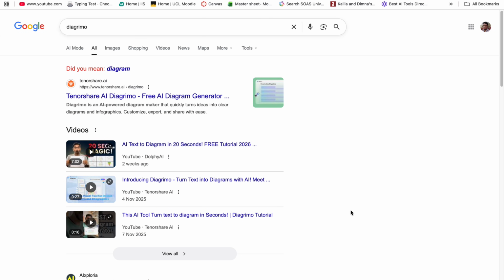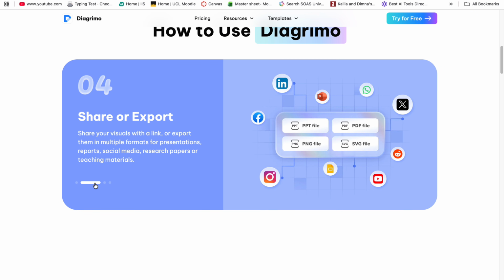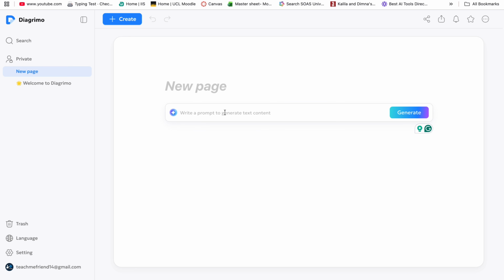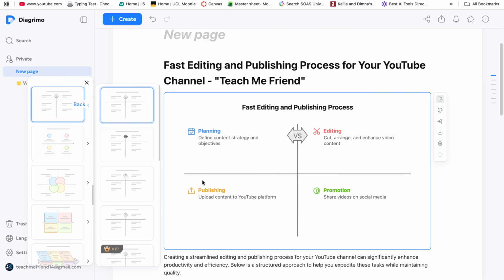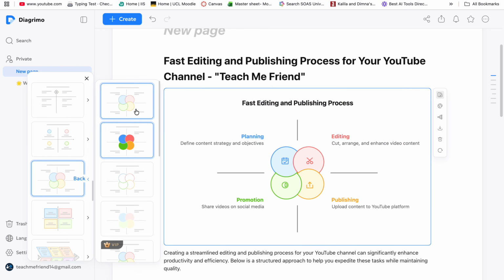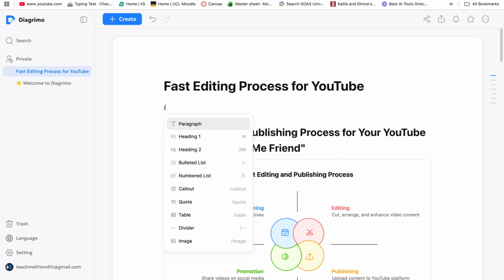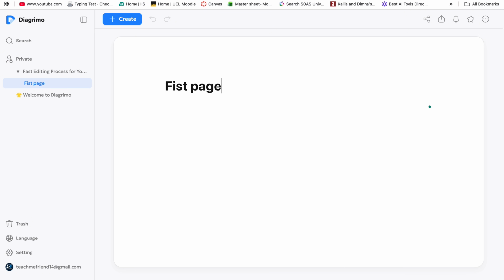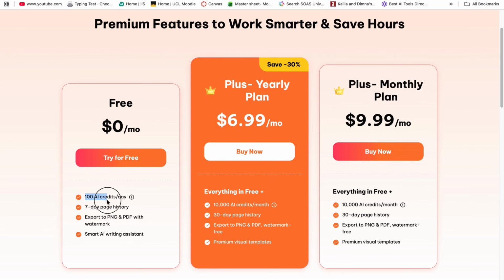Free AI Diagram Maker in 2026 | Full Diagrimo Tutorial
In this video, I show you a full Diagrimo tutorial and explain how to turn text into clear, professional diagrams using AI. Diagrimo is Tenorshare’s AI-powered diagram maker that helps you create flowcharts, timelines, infographics, fishbone diagrams, pyramid diagrams, and more, all with 100 free credits every day.
You’ll learn how to use Diagrimo’s AI assistant (powered by the latest ChatGPT model) to brainstorm ideas, generate structured content, and instantly convert it into visuals. I’ll walk you through choosing templates, customizing styles, editing nodes, changing fonts and colors, collaborating in real time, and exporting diagrams for presentations, reports, research papers, social media, and projects.
This tutorial covers Diagrimo’s free and paid plans, daily credit system, watermark limits, version history, and premium features—so you can decide if it’s the best free AI diagram tool for your workflow. If you’re a student, teacher, researcher, content creator, or professional, this AI diagram maker can save you hours of manual work.